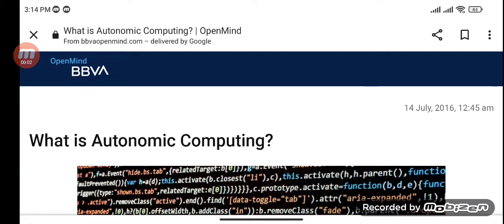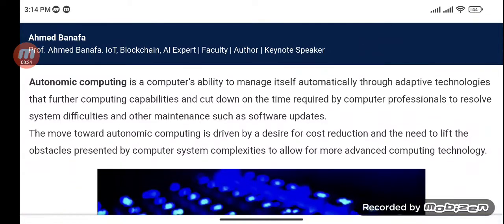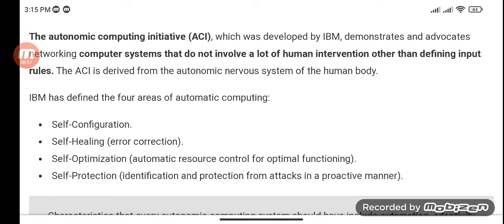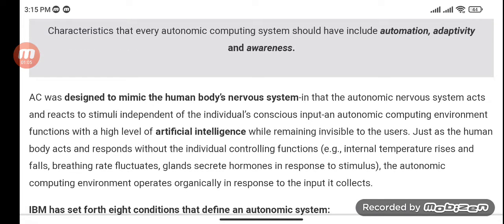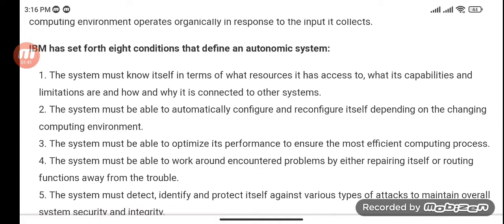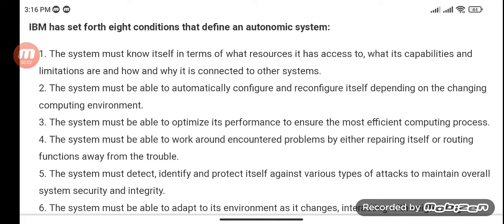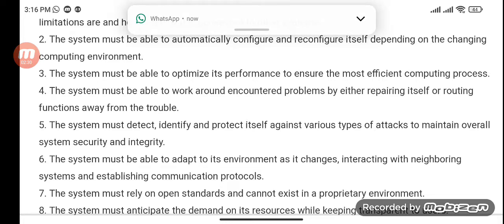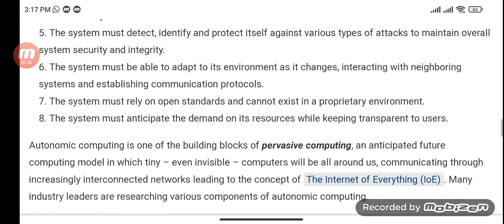What is Autonomic Computing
educational Information
Make the best notes with us
To the Point Lectures
covering all important points